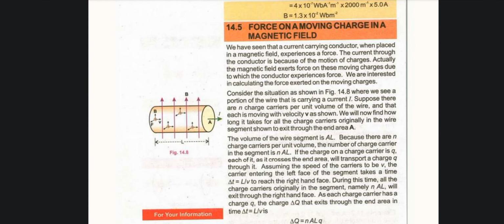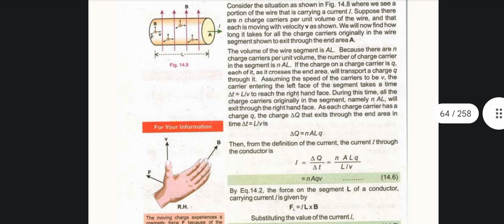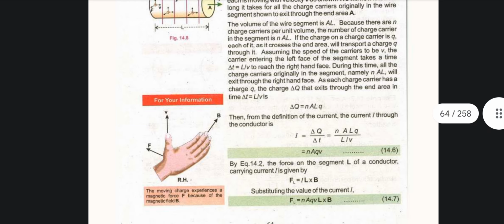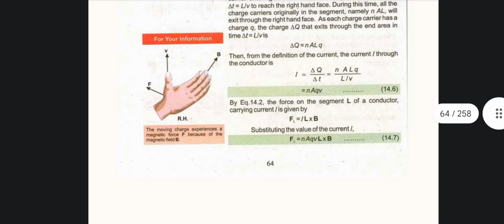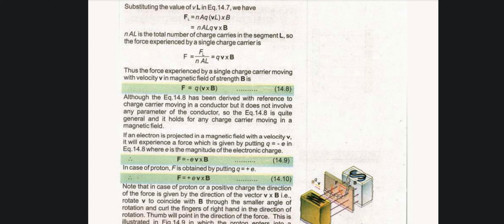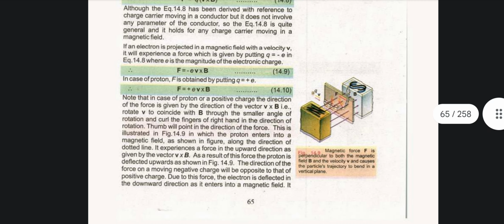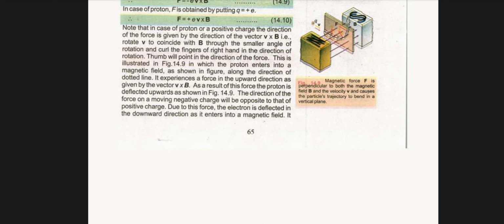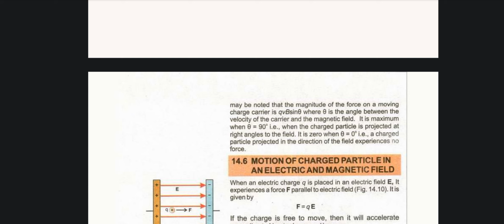14.5 Force on a Moving Charge in a Magnetic Field